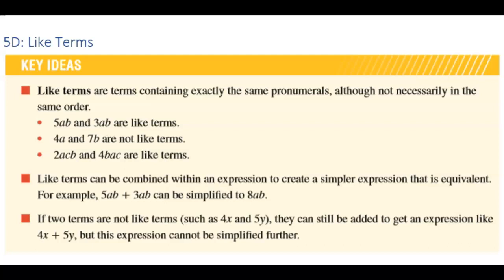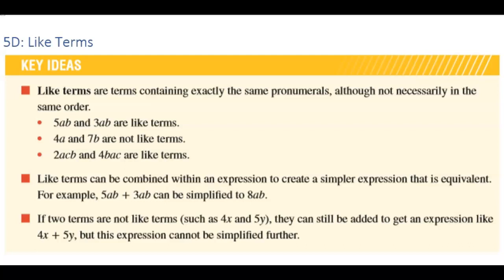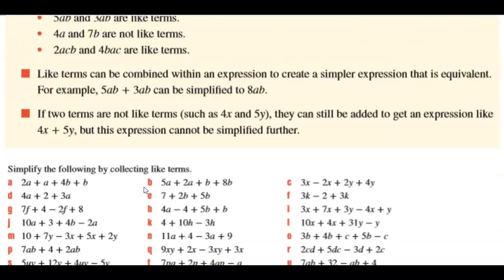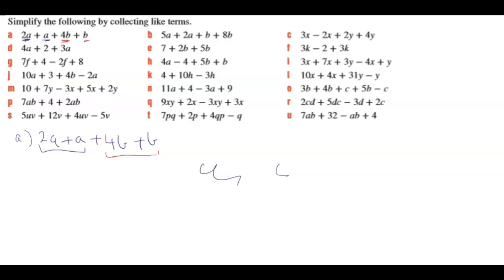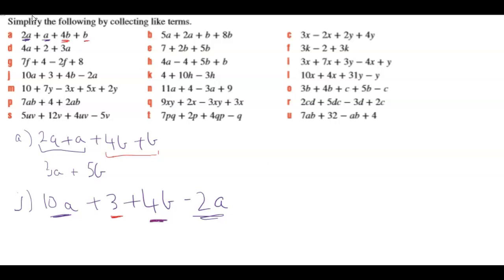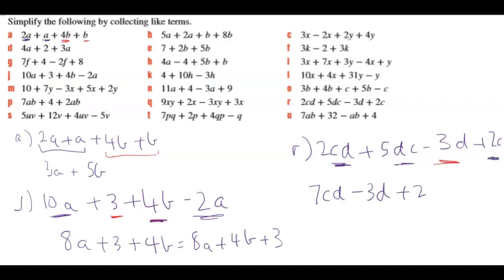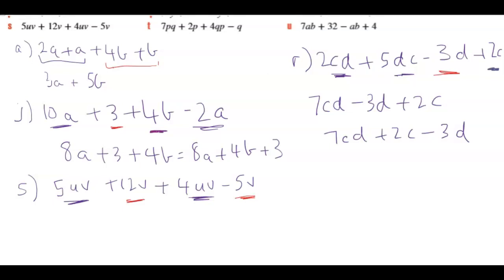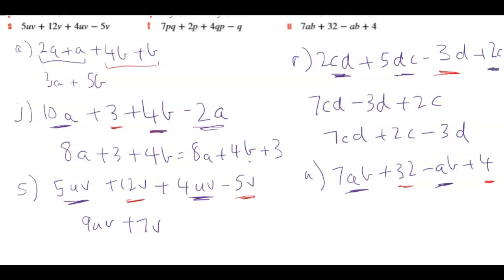Year 7 Maths_Like Terms (5D)